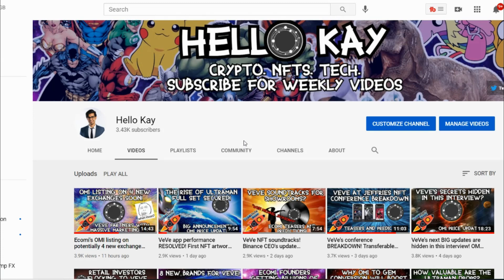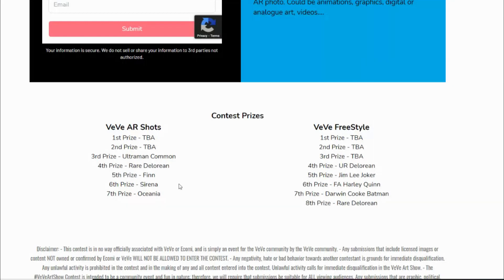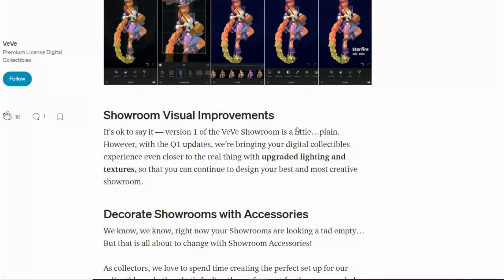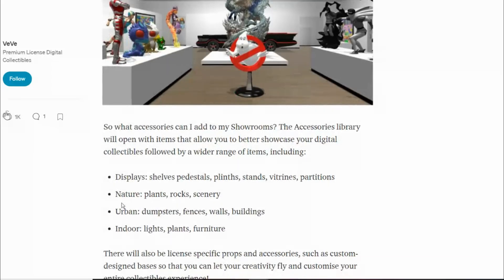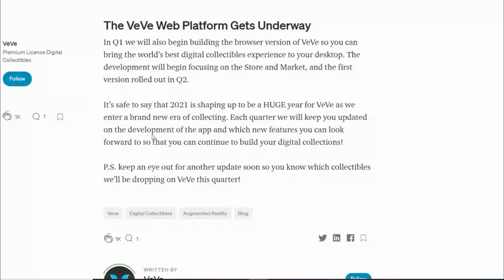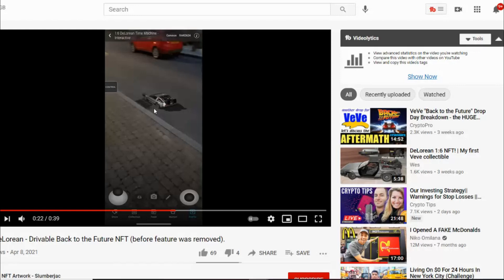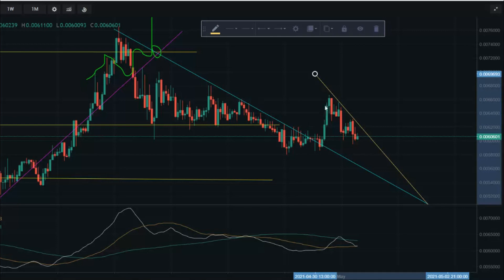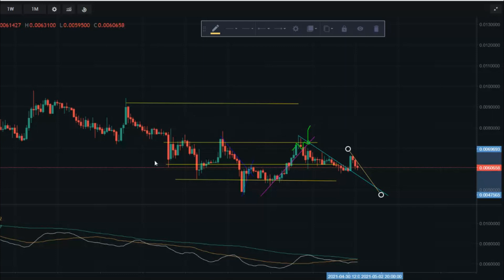VeVe's remaining deliverables for this quarter and VeVeArtshow update! Ecomi/OMI price updates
VeVeArtshow is here! Check it out on Twitter and get involved!
We're going through a runthrough of what we have in Q1 so far, what we can expect moving forwards and some great updates coming for the rest of the quarter! I also wanted to touch upon NFT upgrades as it was mentioned yesterday, alongside with what we can expect next in terms of price movement.
OMI donations welcome to contribute towards helping out the channel (you can request a message shout out too in the next video):
0xa5c6c07108be5cdfb7592c1c374237d41e2f7308